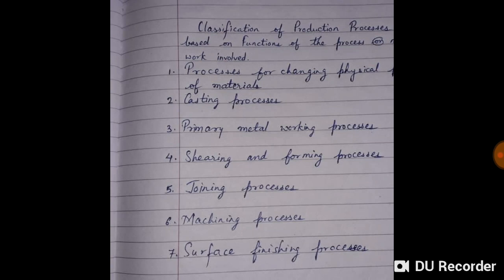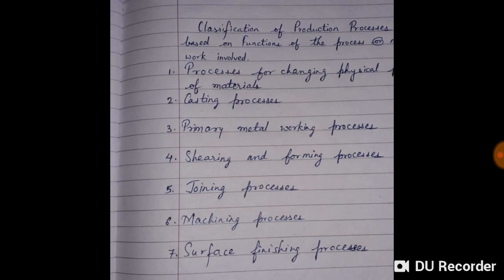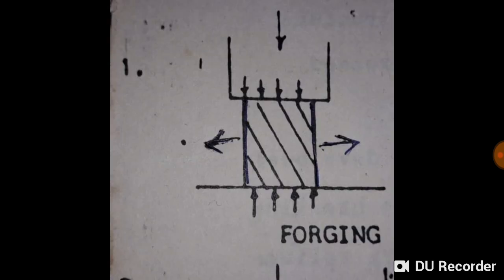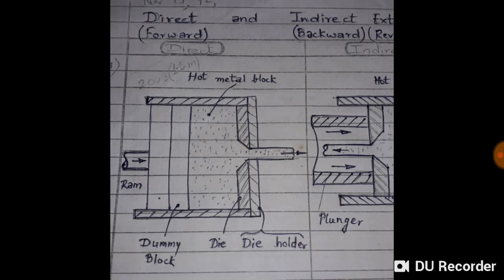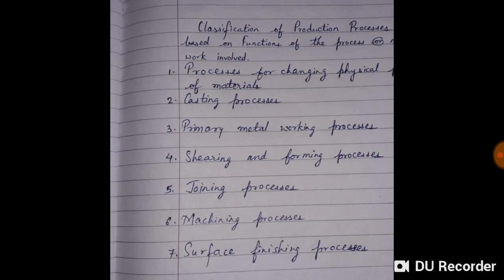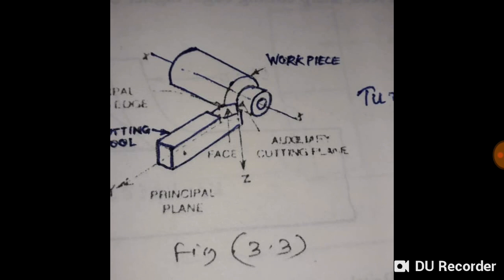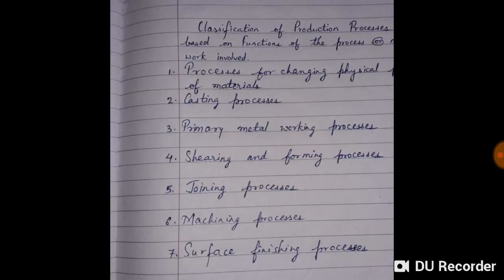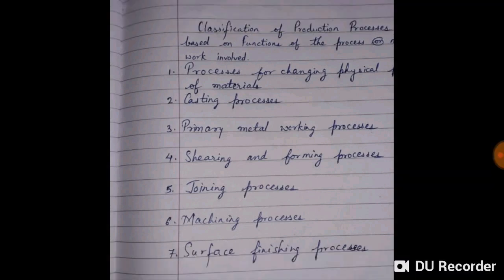Classification-Production Processes based on functions of process or nature of work involved-Photos1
Classification-Production Processes based on functions of process or nature of work involved-Photos